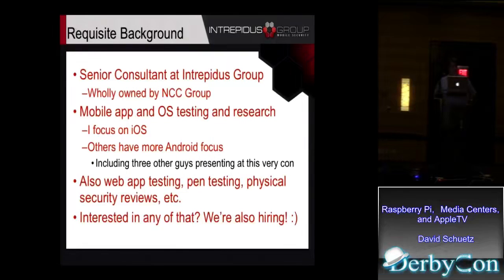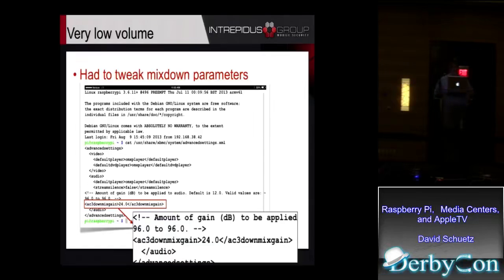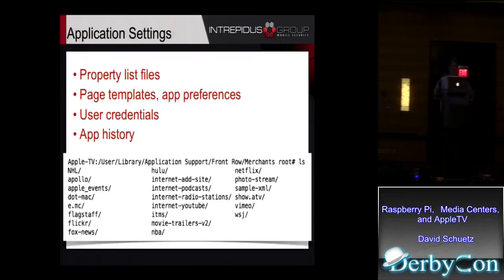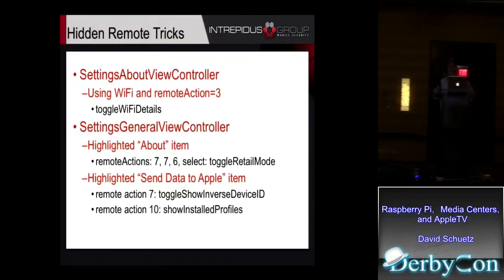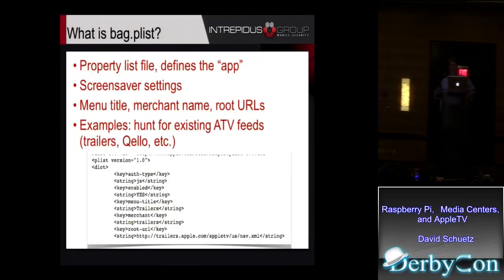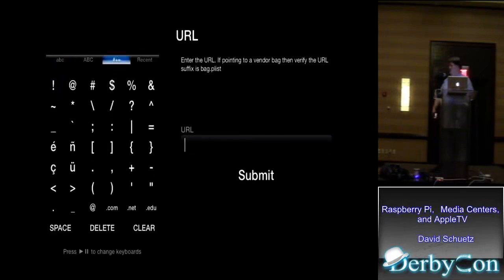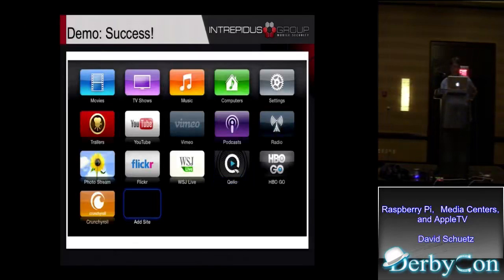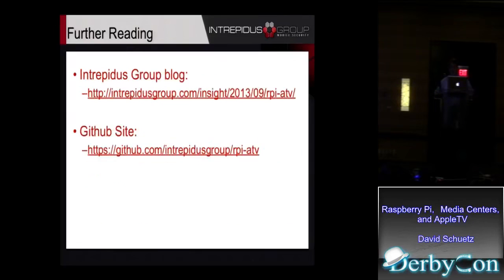Raspberry Pi Media Centers And Apple TV David Schuetz DerbyCon 3